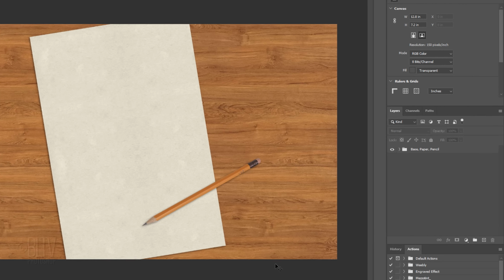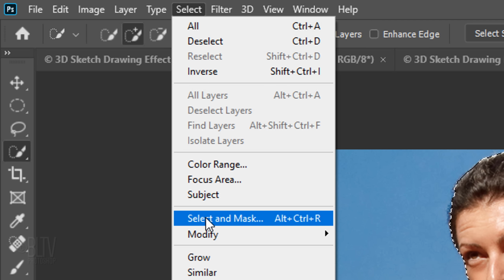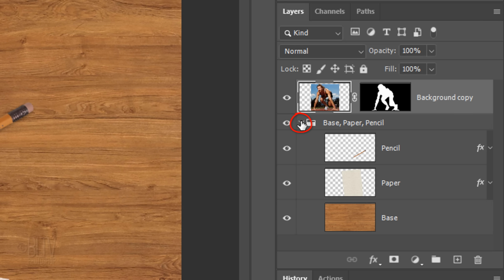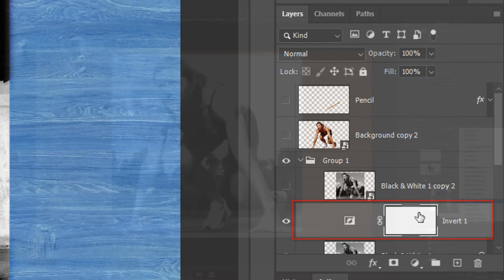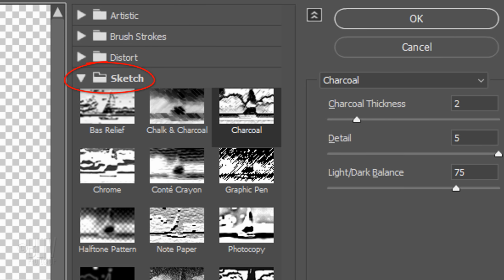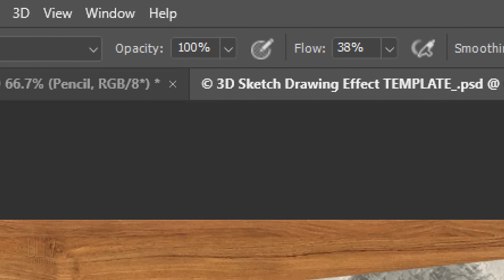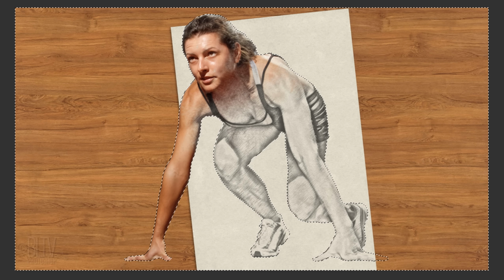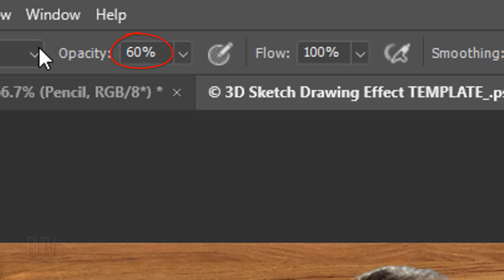Photoshop: Create a 3-D, Sketch Drawing Effect!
Photoshop CC 2020 tutorial showing how to create the effect of a sketch drawing that morphs into a 3-D photo!

ID #: 5915812 By Gabi Moisa
ID #: 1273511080 By Koldunova Anna